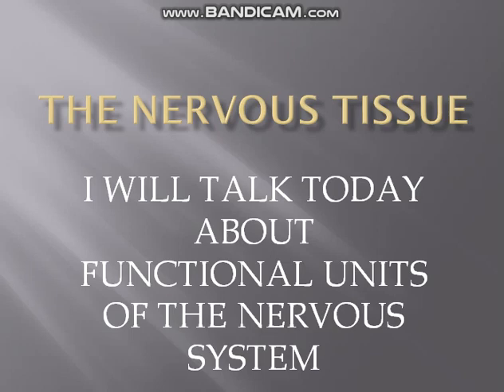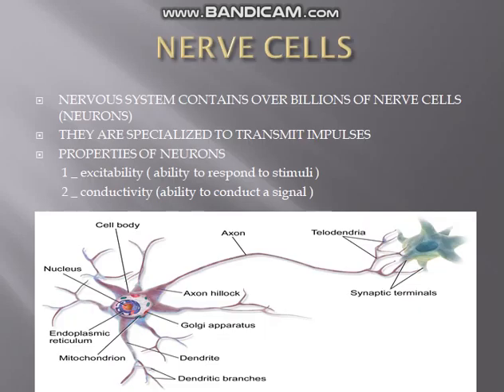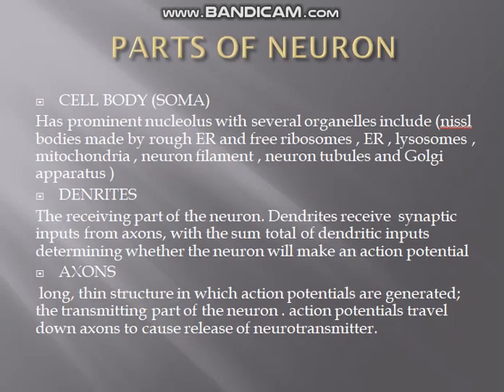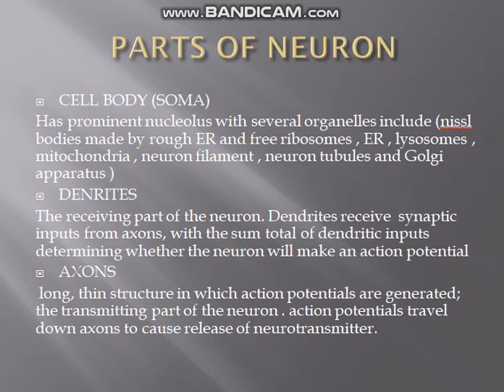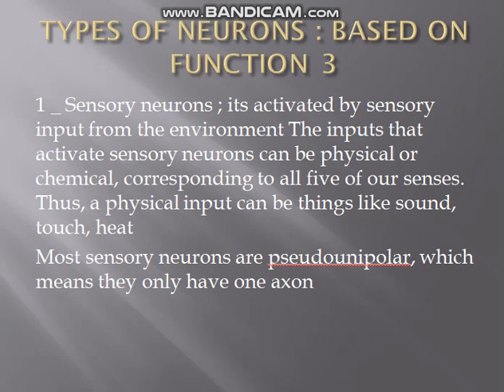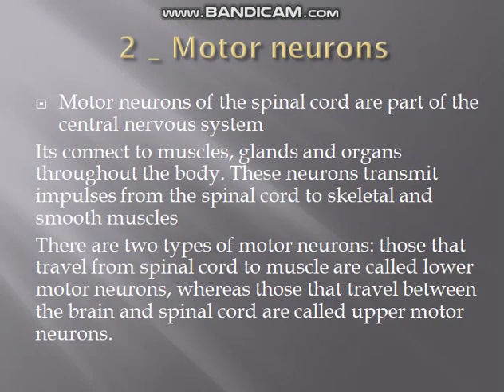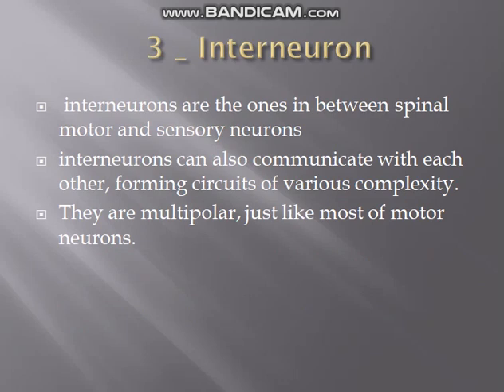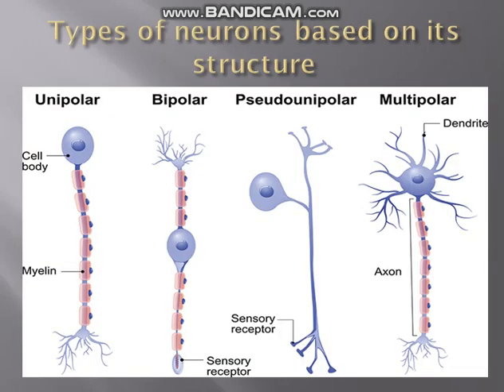THE NERVOUS TISSUE PART 1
EXPLAINED ABOUT NERVE CELLS
ITS STRUCTURE AND ORGANELLES
NERVOUS MEMBRANE
TYPES OF NEURON DEPENDING ON STRUCTURE AND FUNCTIONAL UNITE

the screen recorder that used is bandicam